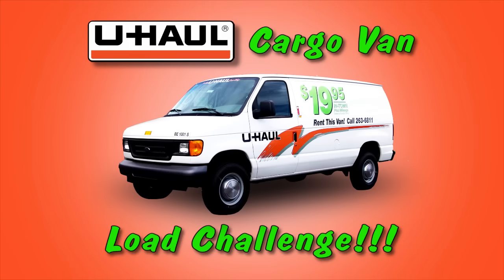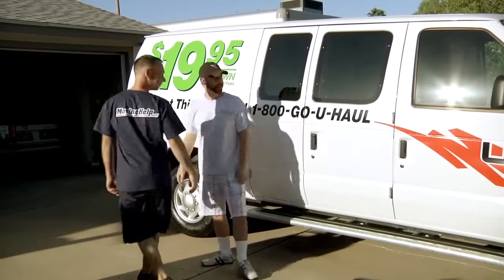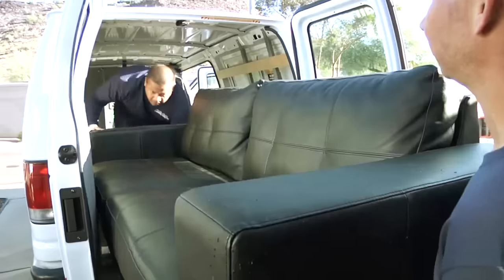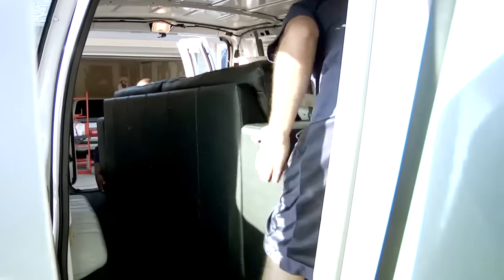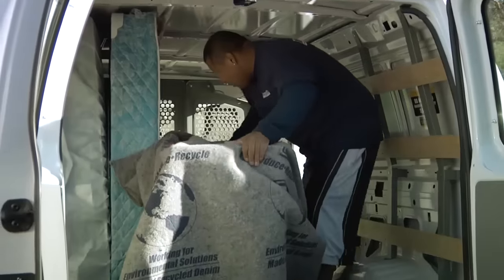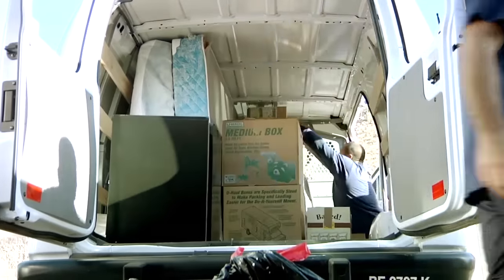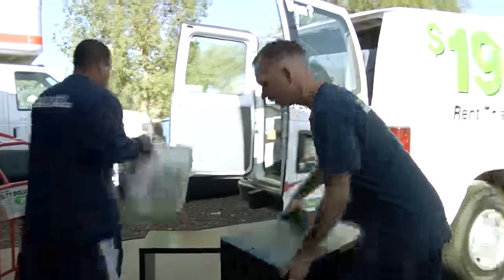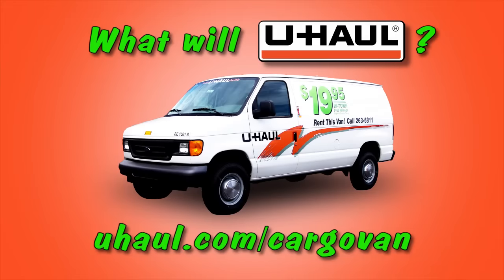U-Haul Cargo Van Load Challenge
Did you know U-Haul has cargo van rentals? How much can fit in the back of a cargo van? Our U-Haul Cargo Van Load Challenge shows how much you can fit in the back of a cargo van for your next household move.